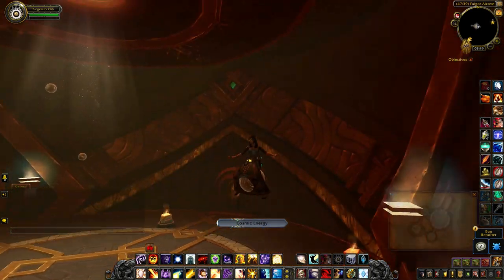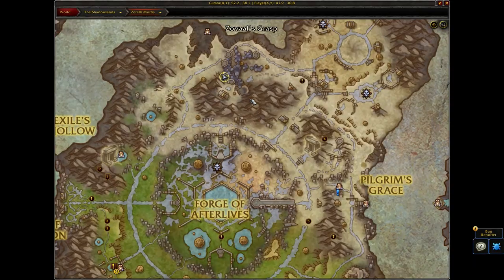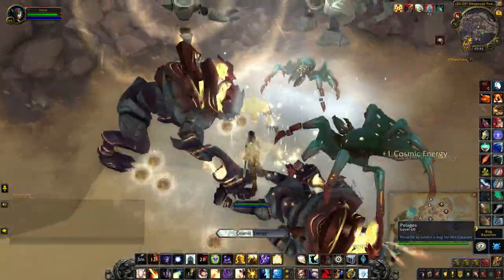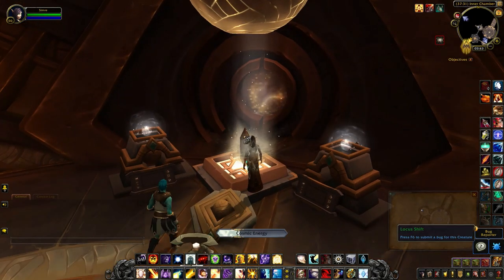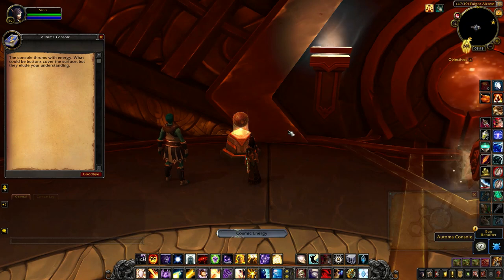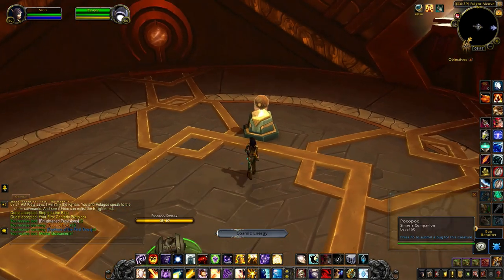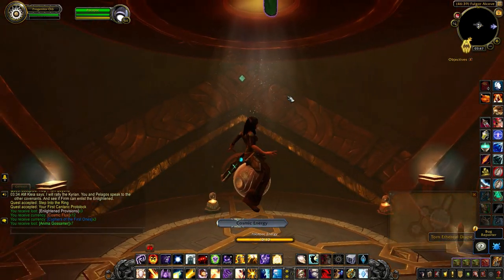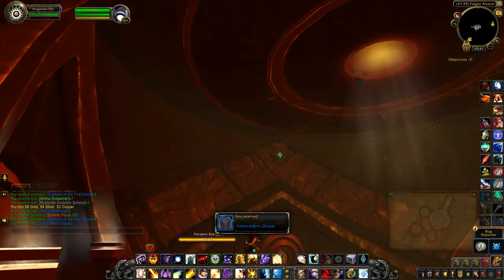Torn Ethereal Drape - Fulgore Alcove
The Fulgore Alcove is one of five treasure rooms you can unlock once you've opened up the initial six Locus Shifts at Gravid Repose. This room contains the Torn Ethereal Drape treasure. When you enter Gravid Repose, select the Interior Locus to go to the Inner Chamber.

Requirements:
- Research Aealic Understanding and Metrial Understanding at your Cypher Console.
- Complete the achievement - A Means To An End